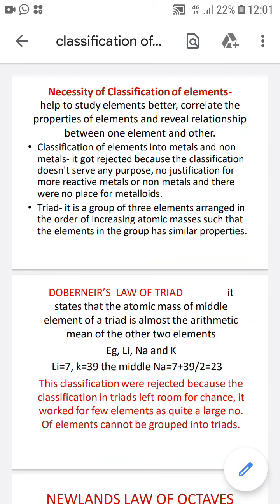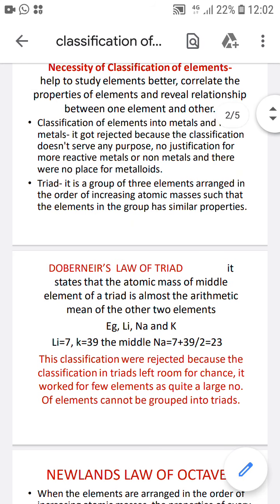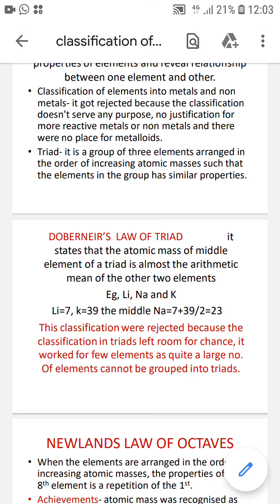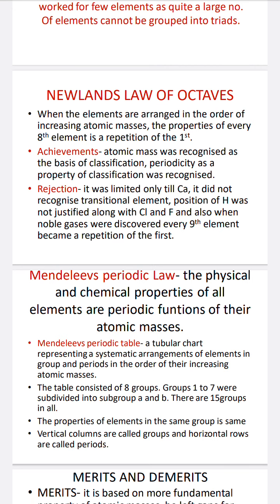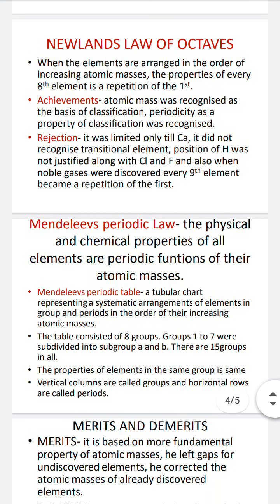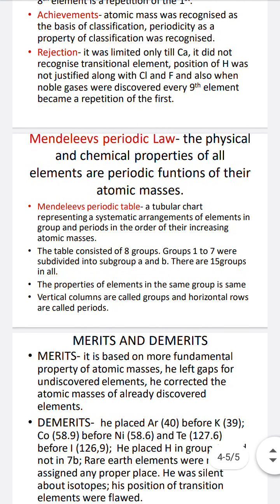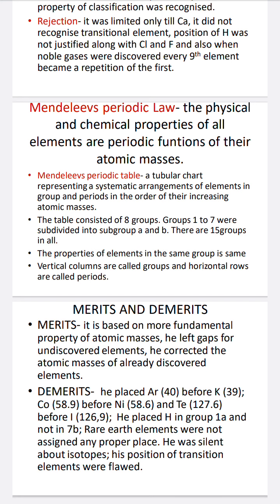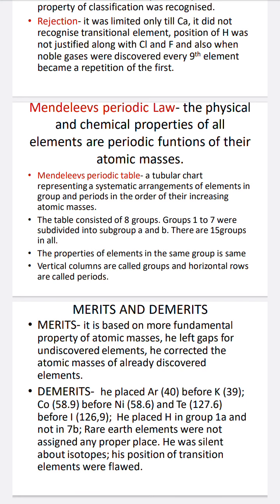Periodic Table Power point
This video describes the origin of periodic table